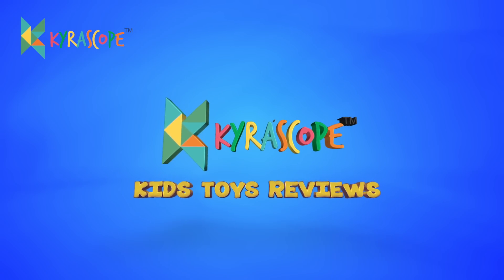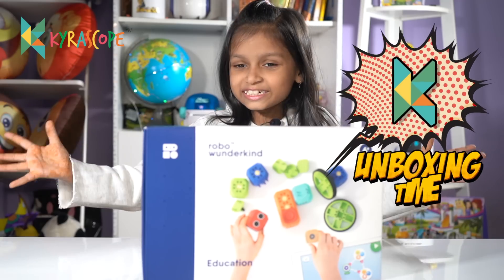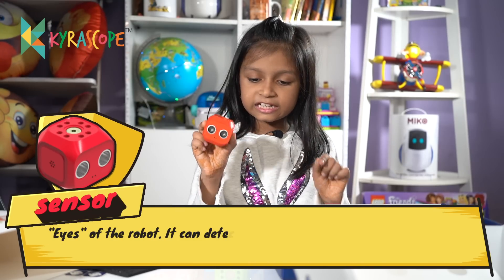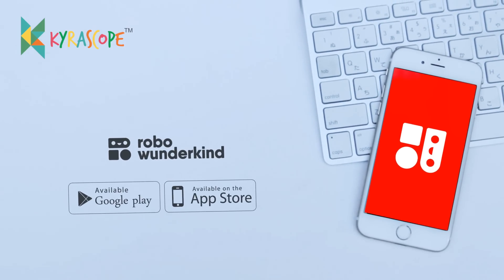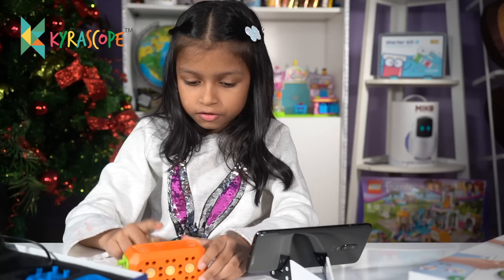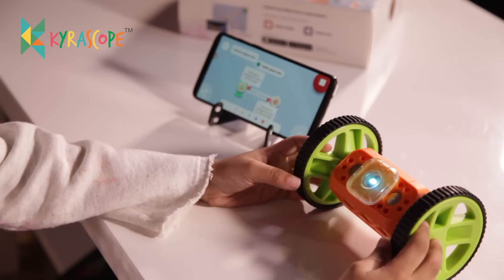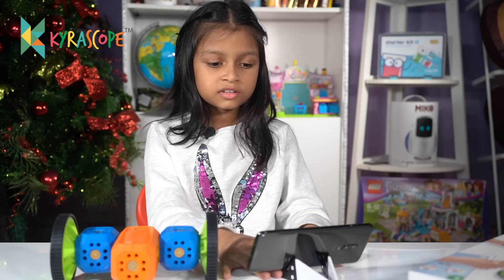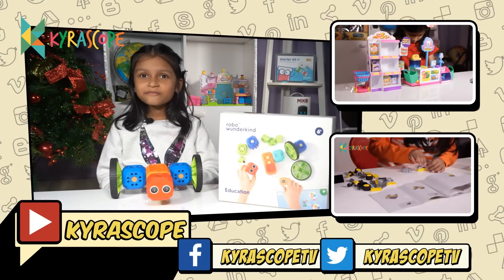Robo Wunderkind : a programmable robot for kids of all ages STEM Toys : Kyrascope Toy Reviews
robo wunderkind - robo wunderkind: learn with robots, play with code.
Robo Wunderkind Starter Kit - 8 Modules and other robot products Robo Wunderkind Education Kit - 8 Modules and other robot products
Coding Robot for Kids Robo Wunderkind

Look What we unboxed and reviewed today at Kyrascope Studios'

A robotics and coding kit for kids of all ages. Build, code, play, create the future!

- Modular robotic kits for boys and girls aged 6 - 12
- Easily build your own robots while learning to code
- Colour coded robust blocks for hands-on play. LegoTM compatible
- Two free Apps both for iOS and Android with visual and intuitive interface
- Versatile STEM toy that will last through years

Kyrascope Toy reviews is a safe and family-friendly kid channel for people of all ages.

☆☆ Kyrscope Social Media Accounts ☆☆